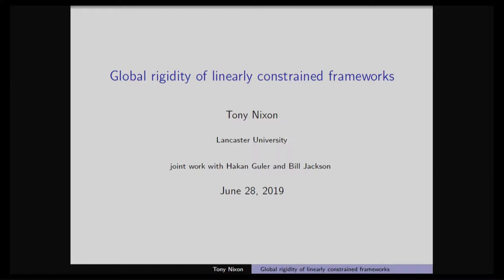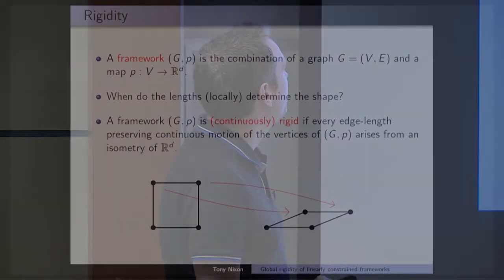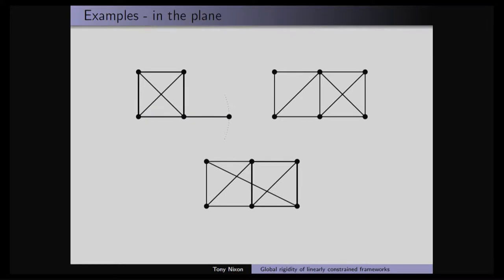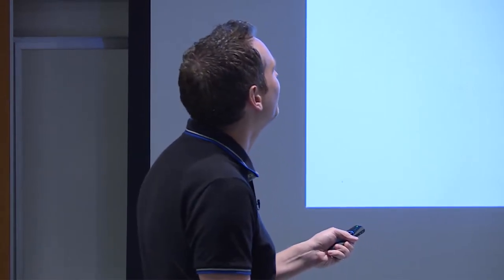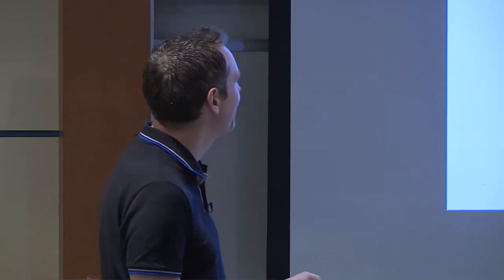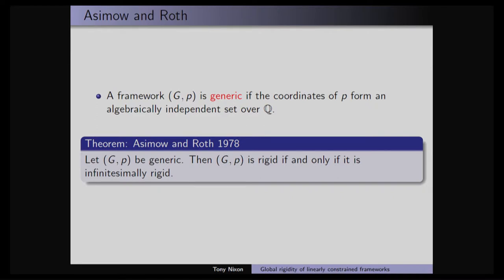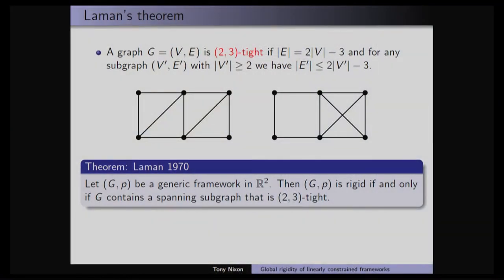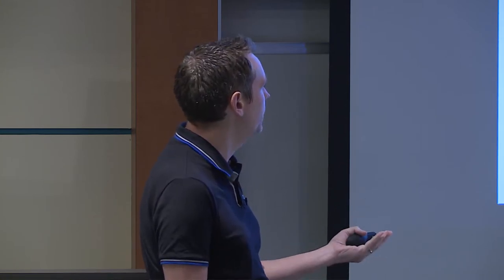Anthony Nixon -- Global Rigidity of Linearly Constrained Frameworks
Anthony Nixon presents the talk "Global Rigidity of Linearly Constrained Frameworks" at the Workshop on Optimization in Distance Geometry held at DIMACS on June 26-28, 2019.